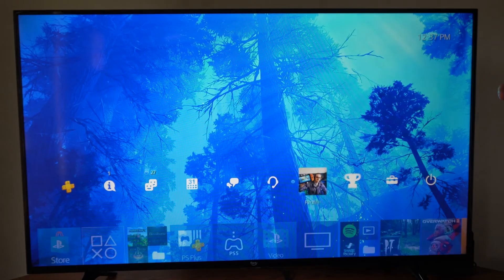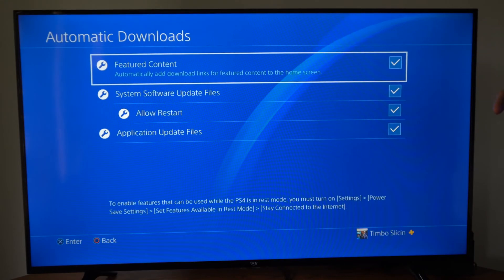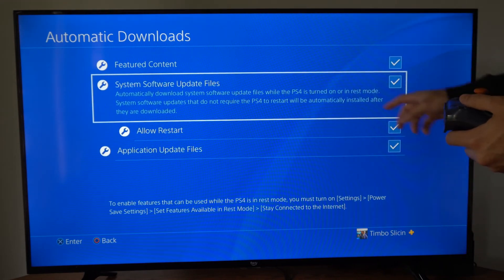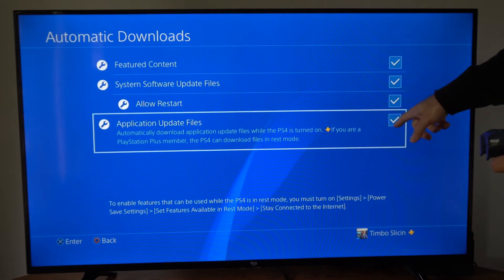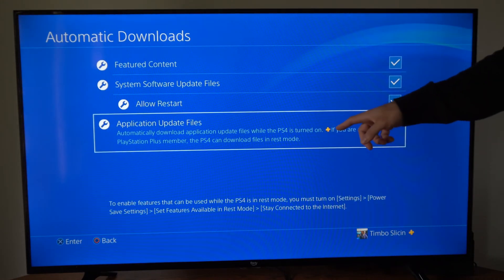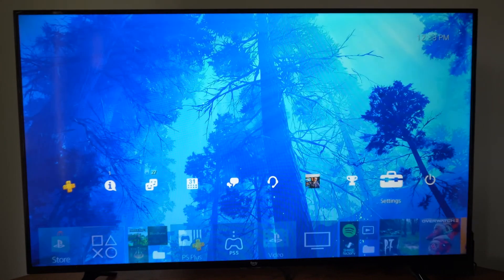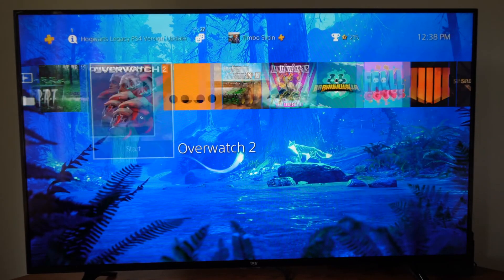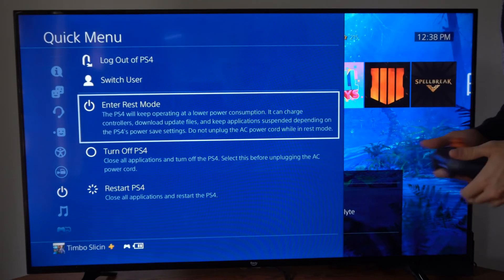How to Turn On Automatic Game & Software Updates on PS4 (Fast Tutorial)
Do you want to know how to TURN on Automatic game and software Updates on PS4! To turn on automatic updates on your PS4, follow these steps:

Turn on your PS4 console and make sure you are logged in to your account.

From the main menu, navigate to the top menu bar and select the "Settings" option.
In the Settings menu, scroll down and select "System Software Update."
On the System Software Update screen, you will see the "Automatic Downloads" option. Select it.
In the Automatic Downloads menu, you will find the following options:
"System Software Update Files": This option allows your PS4 to automatically download and install system software updates.
"Application Update Files": This option enables your PS4 to automatically download and install updates for games and applications.
"Featured Content": This option allows your PS4 to automatically download and display promotional content.
Toggle the switches next to the options you want to enable. In this case, toggle the switches next to "System Software Update Files" and "Application Update Files."
Once you have enabled the desired options, press the "Circle" button on your controller to go back to the previous menu.
Finally, exit the Settings menu by pressing the "Circle" button on your controller until you return to the main menu.